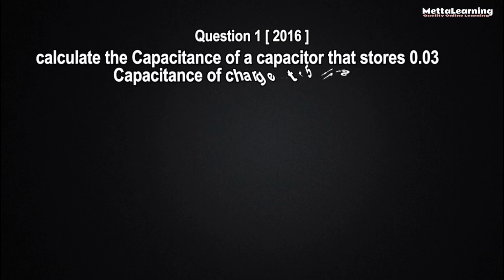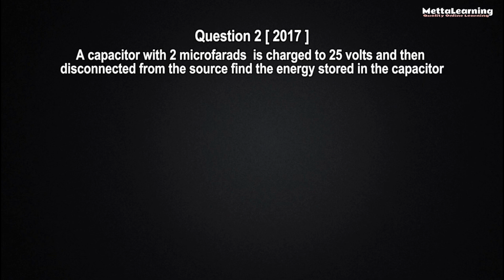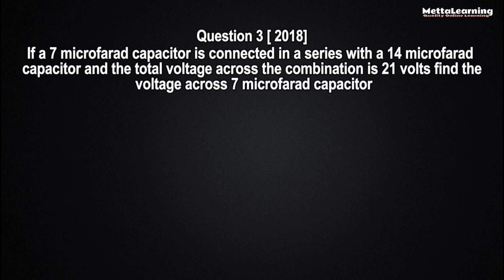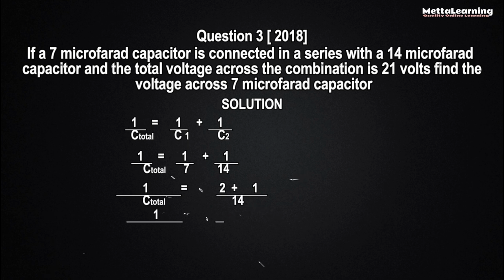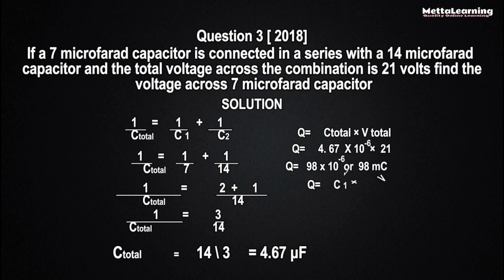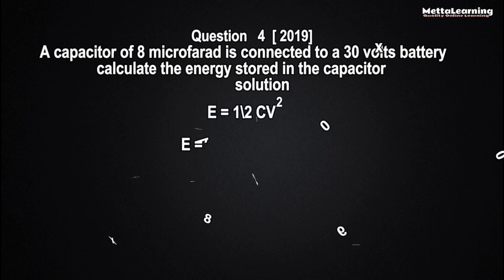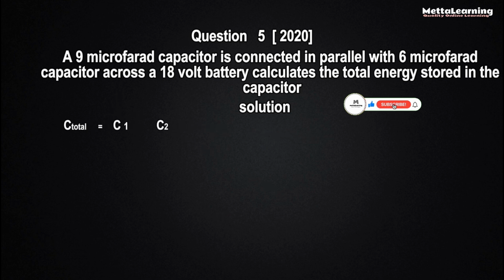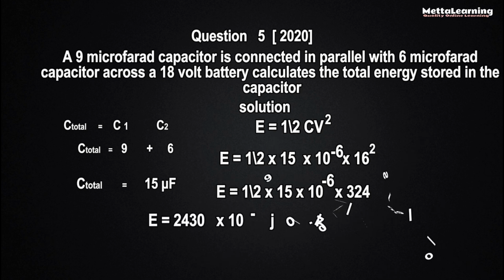How to Solve Capacitor Questions: Essential Techniques! | Chemistry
In this video, we covered five different questions on the topic of capacitors in Physics. Learn essential techniques needed to excel in your Physics exams!
Enjoy learning!